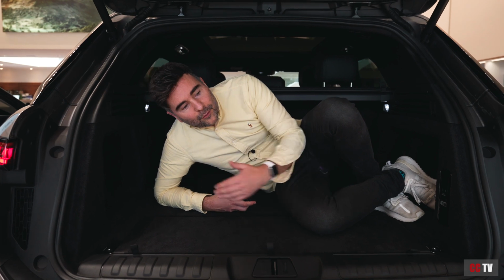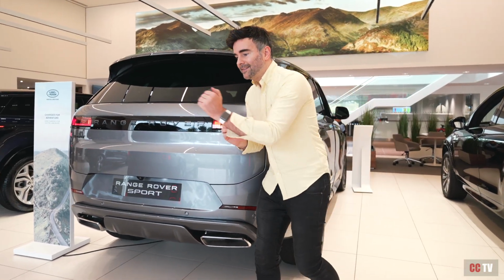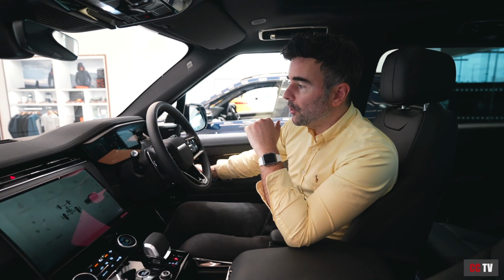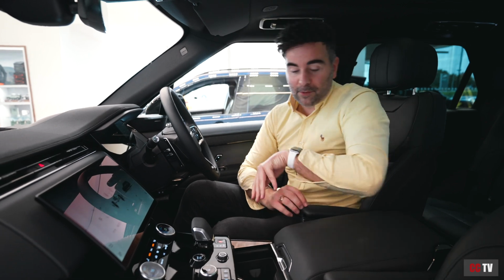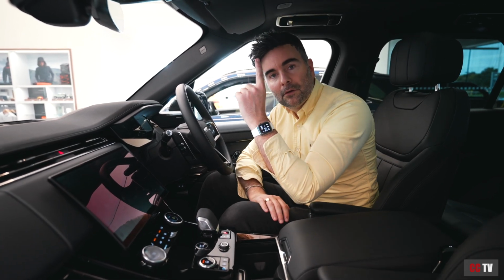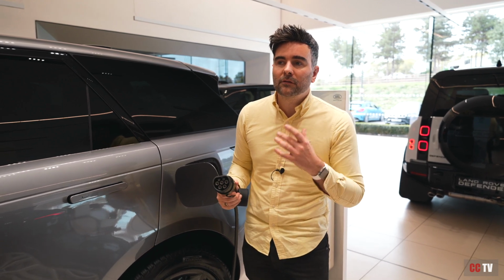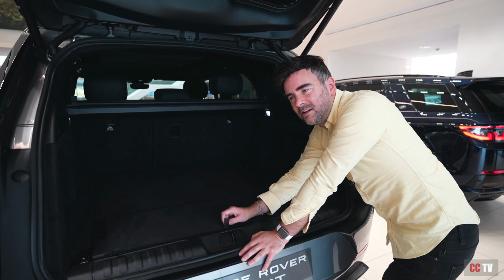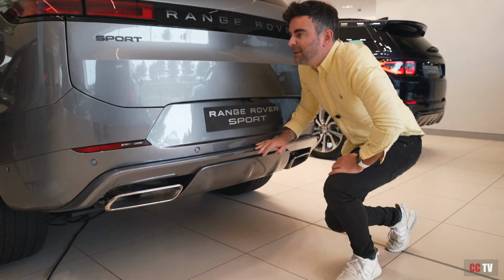NEW 2023 Range Rover SPORT : The ONLY 3 THINGS YOU NEED TO KNOW!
NEW RANGE ROVER SPORT 2023 , In this episode Oliver tell us his favourite features of this amazing beast!